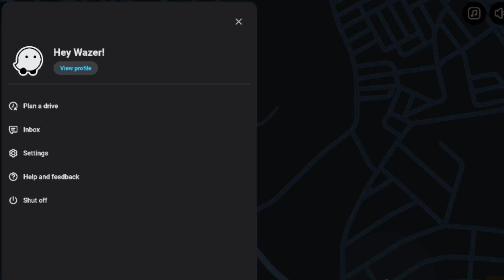How To Fix the Blank Map on CarPlay in Waze! Tutorial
Today we talk about troubleshooting,apple car play,Fix the Blank Map on CarPlay in Waze,how to use waze